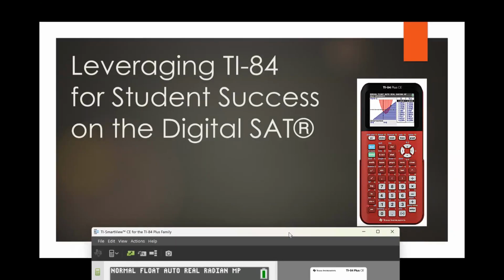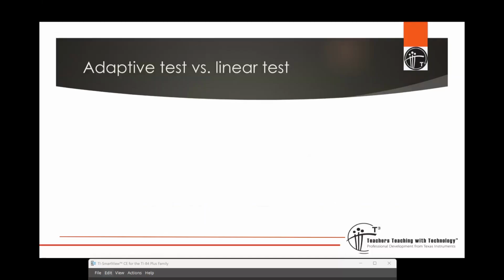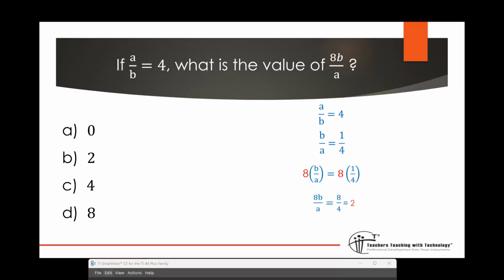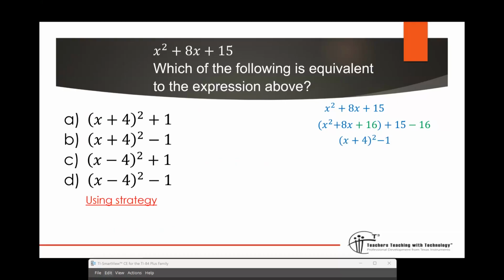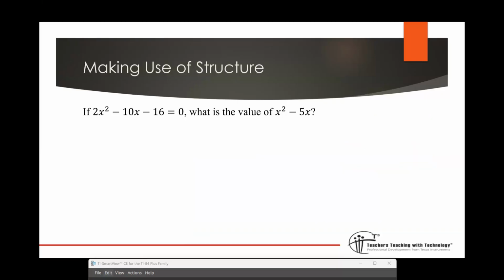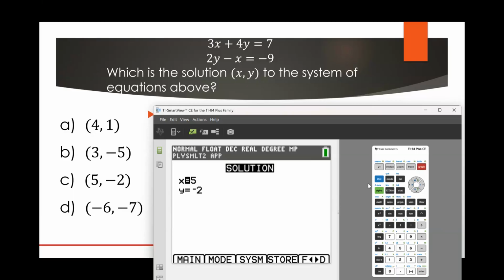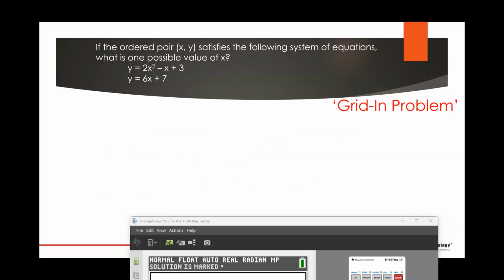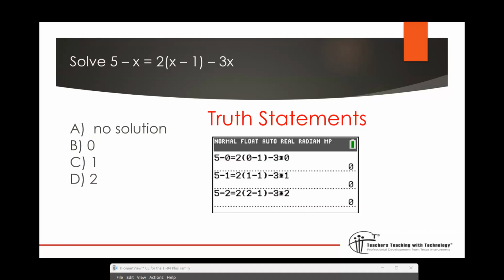Webinar: Leveraging the TI-84 Plus CE for Student Success on the Digital SAT® Exam